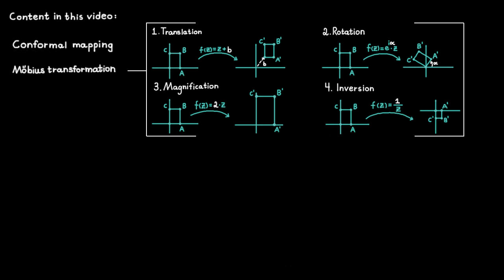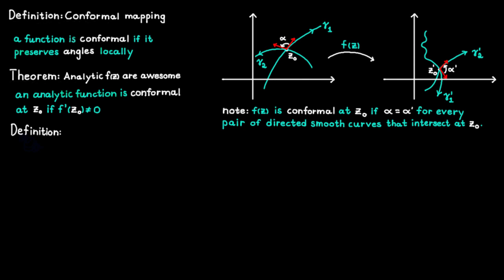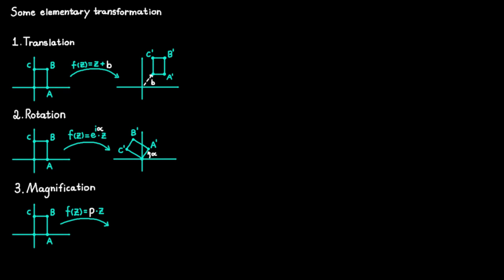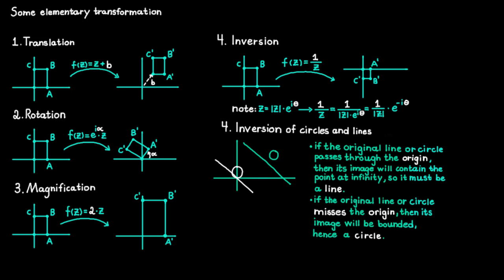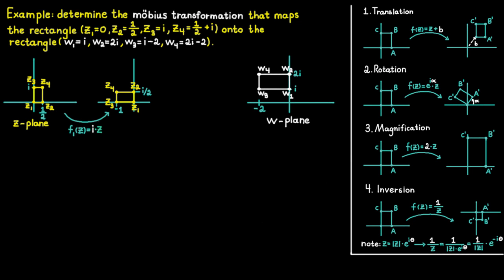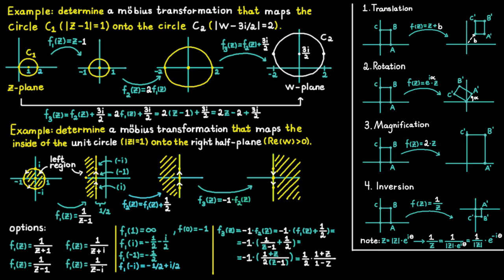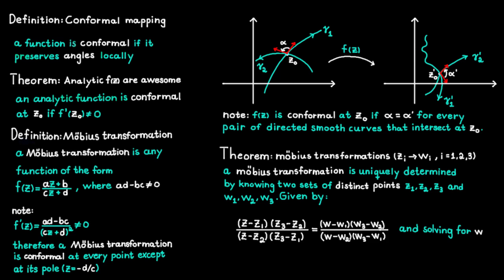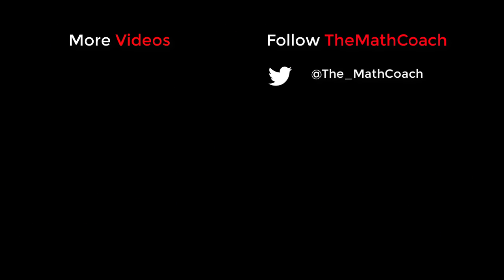Conformal Mapping | Möbius Transformation | Complex Analysis #25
Everything you need to know about Conformal Mappings in Complex Analysis. The video will show you the best method to solve Conformal Mapping problems with the help of Möbius Transformations.

The video will include concepts as:
► Definition of a Conformal Map (aka. conformal transformation, angle-preserving transformation, or biholomorphic map).
► Definition of a Möbius Transformation.
► All the main Elementary Transformations (Translation, Magnification, Rotation, and Inversion) that makes up the Möbius Transformation.
► How to determine a Conformal Mapping and how to know if it is unique.

TIMESTAMPS
- Introduction 00:00
- Definition Conformal Mapping 00:40
- Definition Möbius Transformation 03:20
- Elementary Transformation 04:44
- Translation 04:54
- Rotation 05:22
- Magnification 05:43
- Inversion 06:10
- Example conformal mapping rectangle to rectangle 09:03
- Example conformal mapping circle to circle 12:52
- Example the inside of a circle to the right half-plane 14:54
- Theorem Möbius Transformation and the Cross-Ratio 20:24
- The first example again by using the Cross-Ratio 21:25

CLARIFICATION OF THE METHODS:
To determine a Conformal Mapping you can choose one of two methods. The first one can always be used while the second know can only be used by knowing how three points are mapped.

Method 1:
Start by drawing both of the figures (the figure you start with and the figure which we will get after the transformation) and then compare them. The next step is to try to transform the figure you started with so that it looks exactly like the last figure by using the four transformations (translation, rotation, magnification, and inversion).

If the figures differ in size, use magnification, if the figures differ in position, use translation and so on. Note that if you are transforming an area then you can keep track of this area by taking one point that makes up this area and see how it is mapped.

After this is done then you will probably have made a sequence of transformations f_[1], f_[2],. , f_[n] and the last thing is to combine the results from each one of them and since each transformation is depending on the result of the earlier transformation you get the following: f_n(f_[n-1](...(f_[2](f_[1](z))))).

Method 2:
If you know how three unique points are mapped (z_1 is mapped to w_1, z_2 is mapped to w_2 and z_3 is mapped to w_3) then we can use the definition of the cross-ratio and the fact that this cross-ration is not affected by the mapping.

The Conformal mapping can then be determined by solving this equation for z:

(((z-z_{2})(z_{1}-z_{3}))/((z-z_{3})(z_{1}-z_{2})) = (w-w_{2})(w_{1}-w_{3})/((w-w_{3})(w_{1}-w_{2}))

CONCEPTS FROM THE VIDEO:
► Conformal Mapping
A conformal mapping is a function f(z) that preserves local angles.

► Möbius Transformation
A möbius transformation is a function that can be written on the following form:

f(z) = (az+b)/(cz+d)

where the coefficients a, b, c, d are complex numbers satisfying ad − bc ≠ 0. The great thing about this function is that it is always conformal according to the following theorem.

► Theorem Conformal and Analytic Functions
An analytic function f(z) is conformal at z_0 if the derivative at this point is not equal to zero.

Proof (Theorem 47) [page removed by linköping math center]
(p. 34-35)

► Cross-Ratio
The cross-ratio of a quadruple of distinct points with coordinates z_1, z_2, z_3, z_4 is given by

(((z - z_{2})(z_{1} - z_{3}))/((z - z_{3})(z_{1} - z_{2}))

Cross-ratios are invariant (is not affected) under Möbius transformations.

SOURCES:
Fundamentals of Complex Analysis with Applications to Engineering, Science, and Mathematics: Pearson New International Edition.